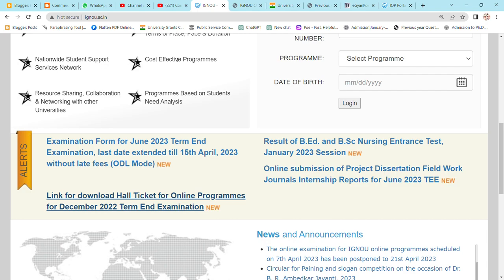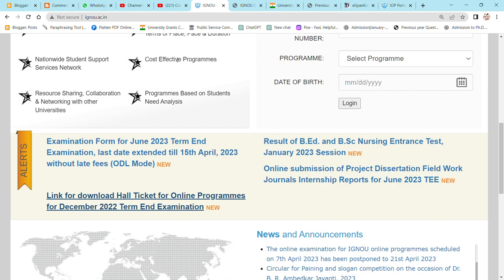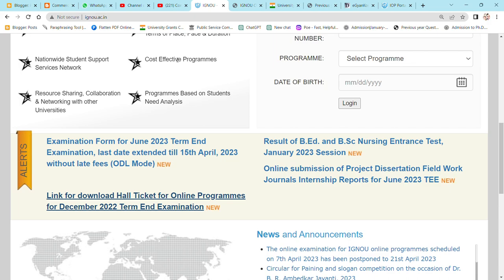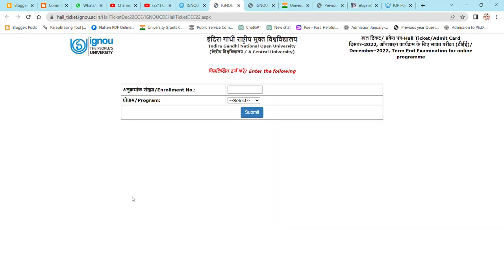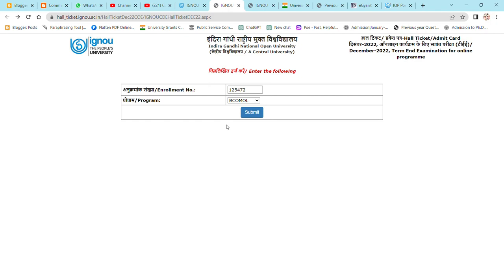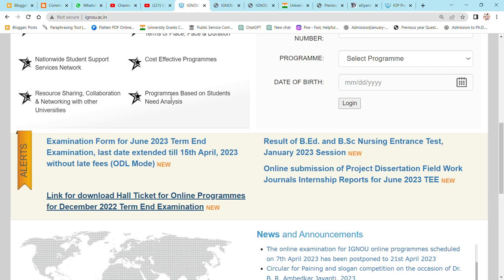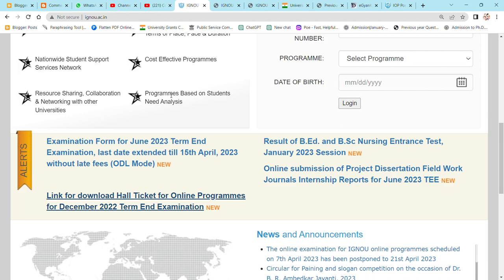IGNOU UPDATE : HALL TICKET DOWNLOAD FOR ONLINE COURSE STUDENTS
Commerce ePathshala
IGNOU UPDATE : HALL TICKET DWNLOAD FOR ONLINE COURSE STUDENTS